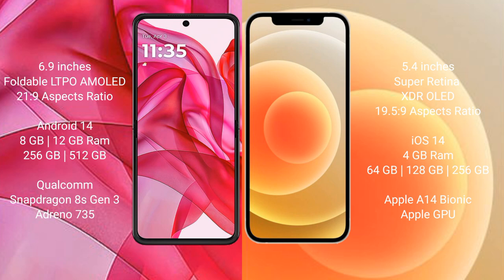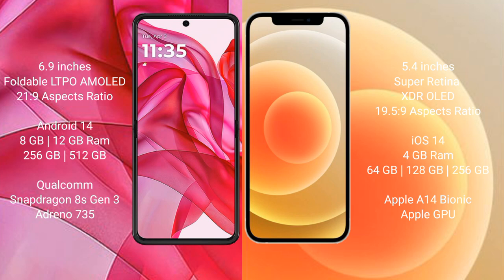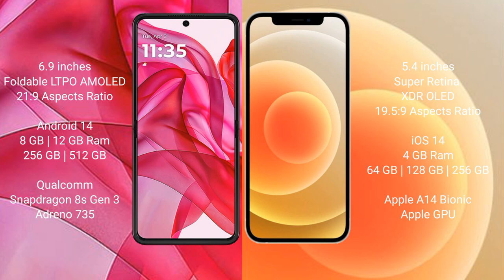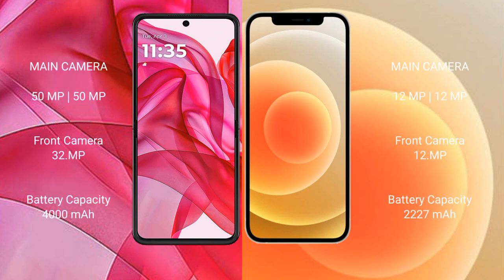Motorola Razr 50 Ultra vs iPhone 12 Mini Review